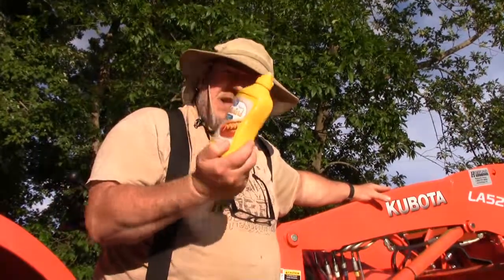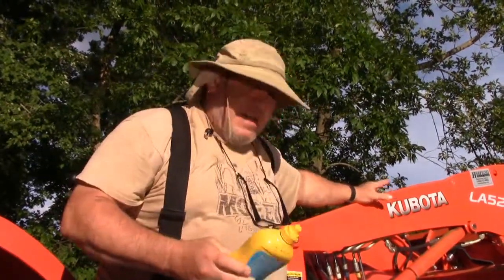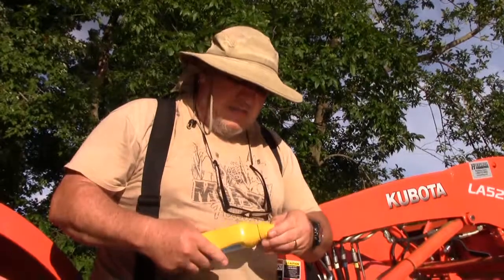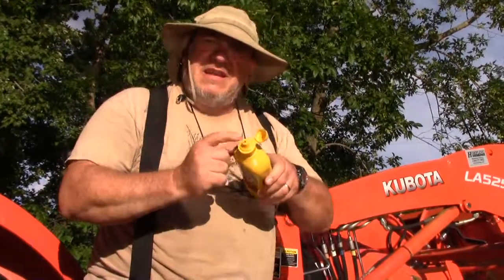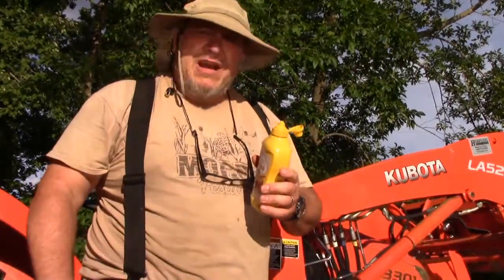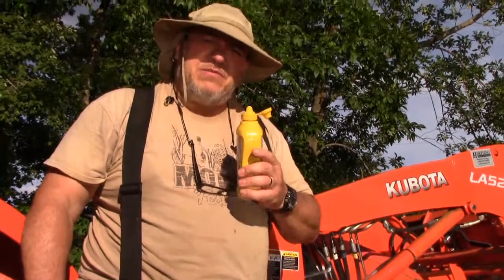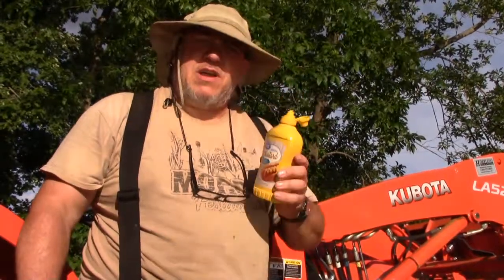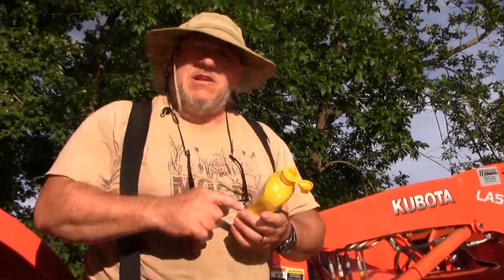Can Kubota Crush It?: A Squeeze Bottle of Mustard, How Far Will It Squirt?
Pirate Stu and Wench Lori use their Kubota L3301 HST Diesel Tractor to Crush a Squeeze Bottle of Mustard and See How Far they can make it Squirt.